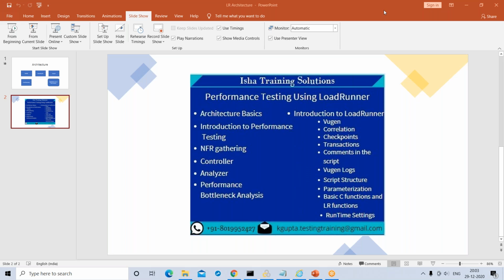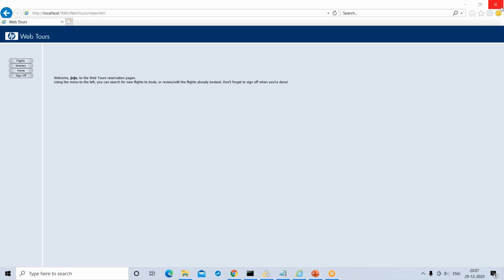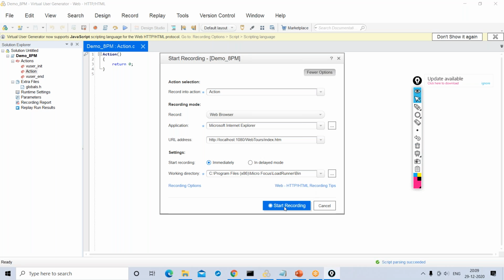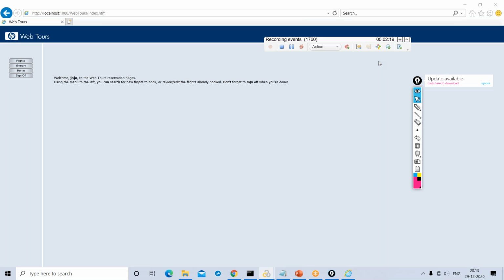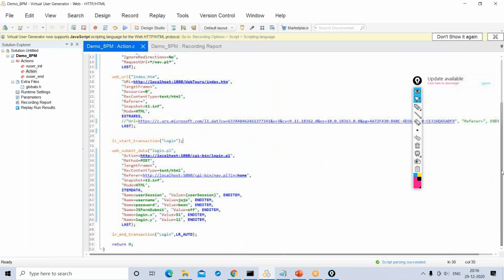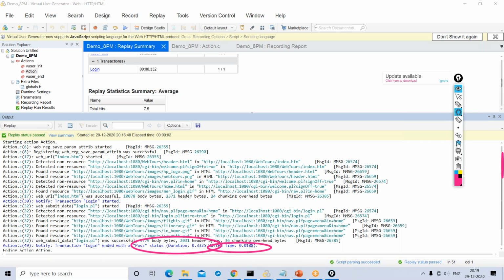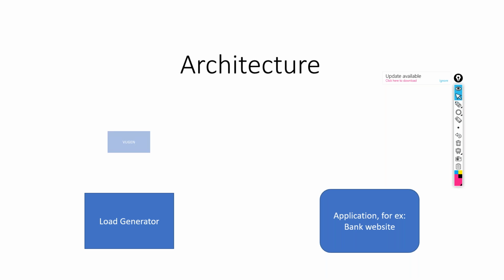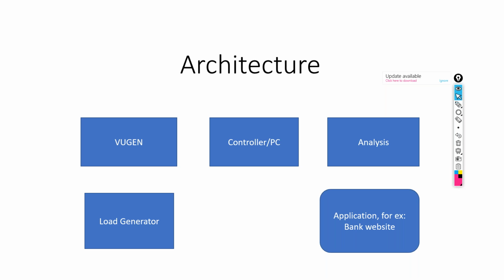Performance Testing using LoadRunner Demo1. Pls contact or whatsapp us on +91-8019952427 to enroll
Performance Testing using LoadRunner Demo 1 29th Dec 2020.

2) Cloud Performance Engineering in DevOps - Core to Master Level

9) SAPGUI protocol - Performance Testing for SAP applications Using LoadRunner

19)Automated Performance : End user experience , Monitoring and Jenkins Pipeline execution – Crash Course

28)Winning New Performance Testing Clients and Presenting Performance Test Proposals

29)Crash Course On Performance Monitoring – End User Experience of Web and Mobile Apps